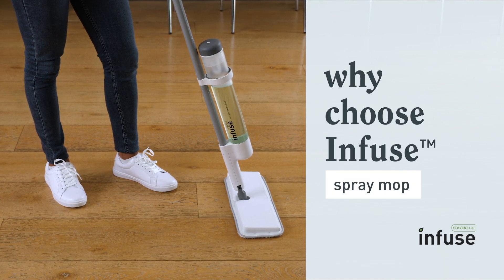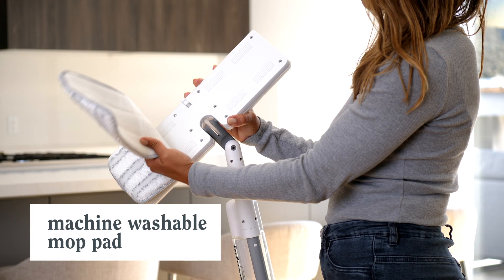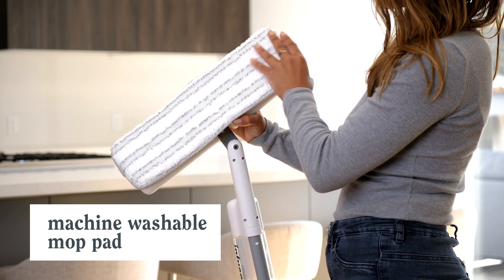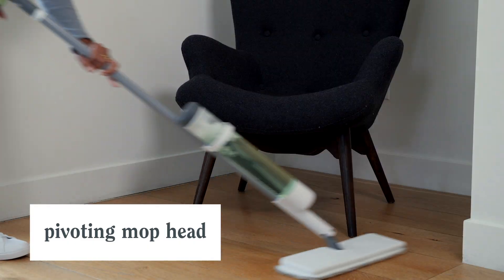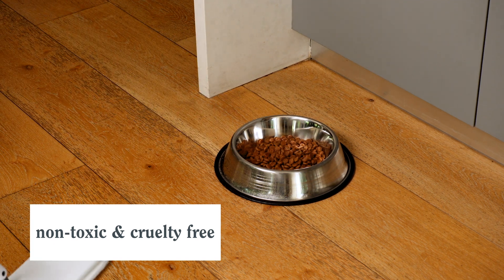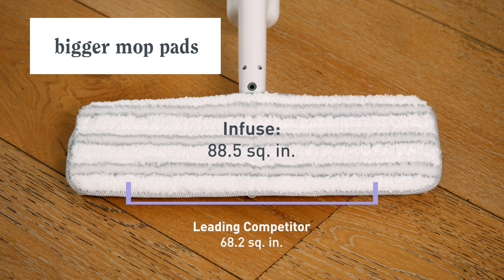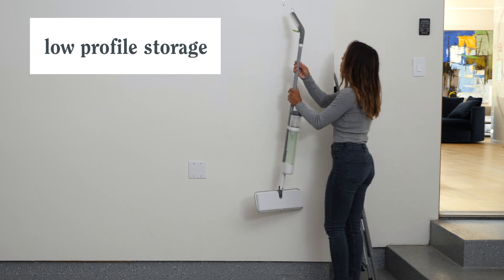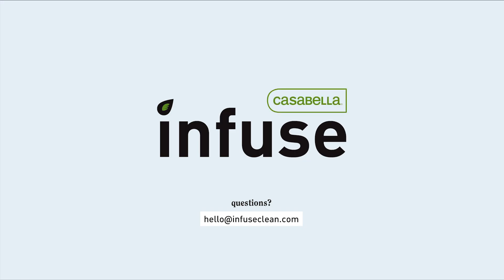Casabella Infuse: why choose Infuse (spray mop)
Refillable and reusable for more money saved and less waste. Watch this video to see why the Casabella Infuse Spray Mop is simply better.